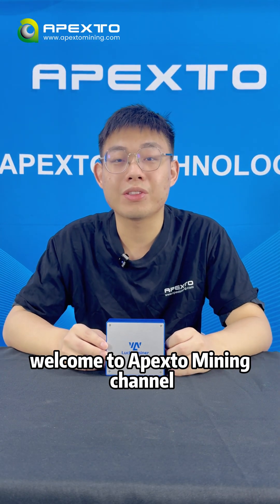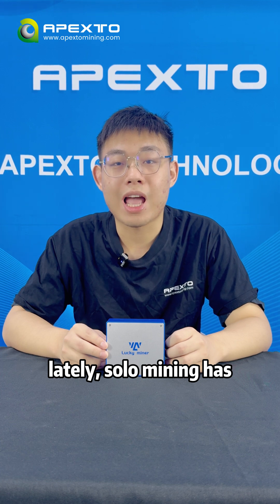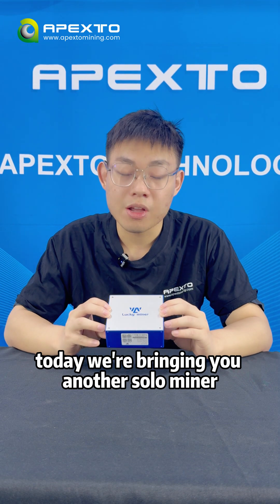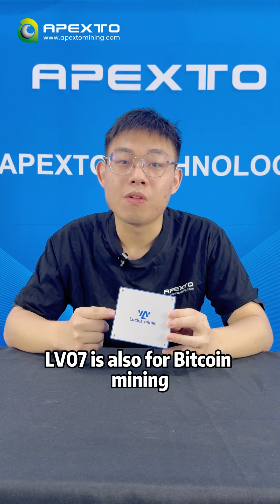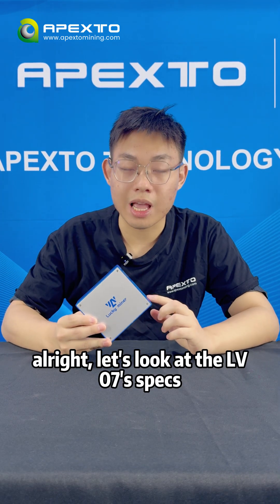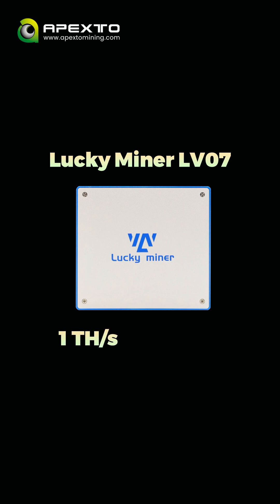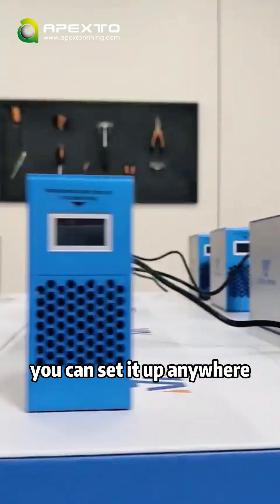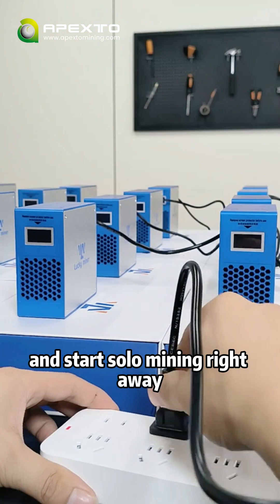Meet the Lucky Miner LV07— A Compact Solo Bitcoin Miner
Meet the LV07, a compact solo Bitcoin miner with 1TH/s hashrate and ultra-low 25W power consumption.

Perfect for home setups and solo mining adventures—no pool needed, just you vs. the blockchain.